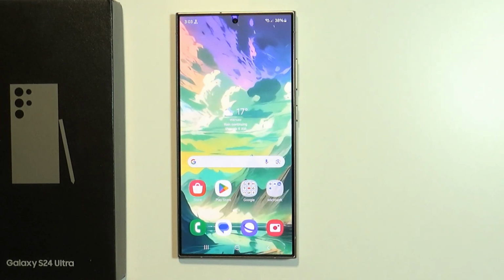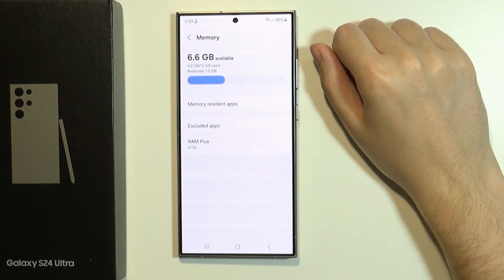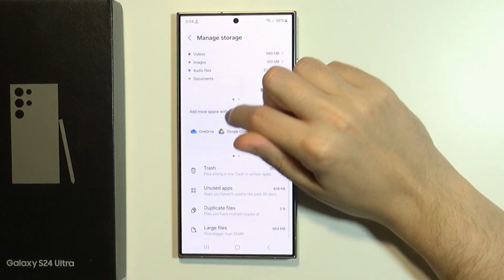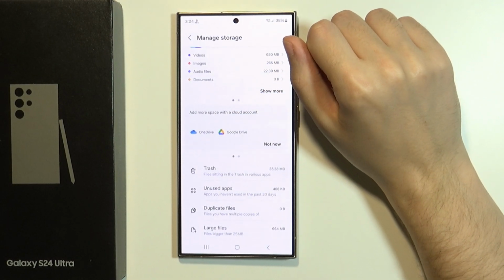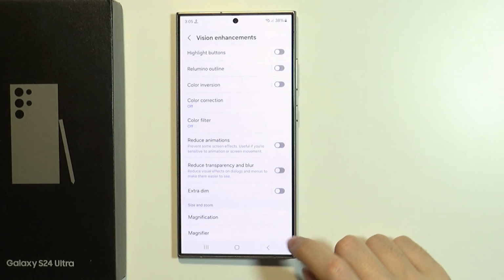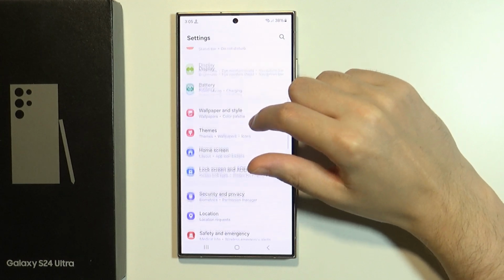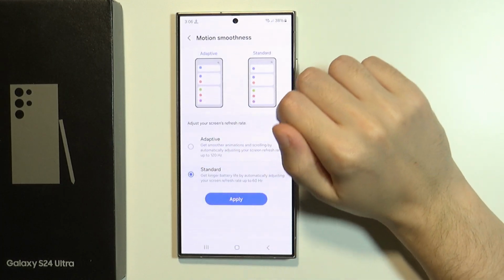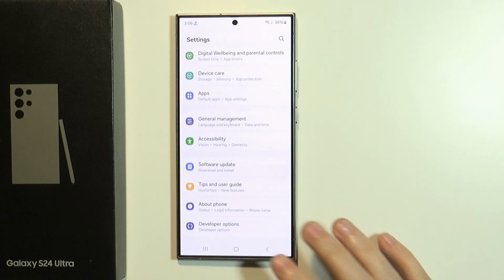How to Speed Up Samsung Galaxy S24 Ultra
Boost the performance of your Samsung Galaxy S24 Ultra with our comprehensive guide on speeding up your device. Learn effective tips and tricks to enhance your phone's speed, from optimizing settings and clearing cache to managing apps and disabling unnecessary features. Discover step-by-step instructions to keep your Galaxy S24 Ultra running smoothly and efficiently. Stay informed with our detailed tutorial, empowering you to enjoy a faster and more responsive smartphone experience.

Samsung S24 Ultra performance tips
Optimize Samsung Galaxy S24 Ultra speed
Make Samsung Galaxy S24 Ultra faster
Speed up Android phone Samsung S24 Ultra